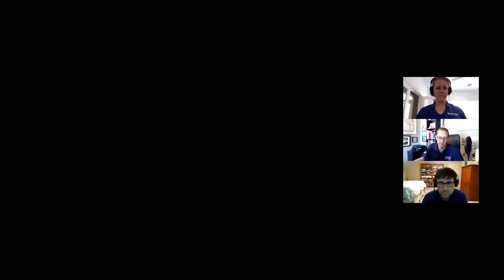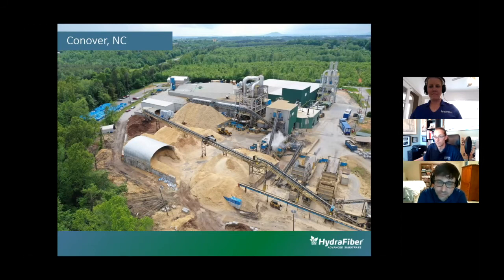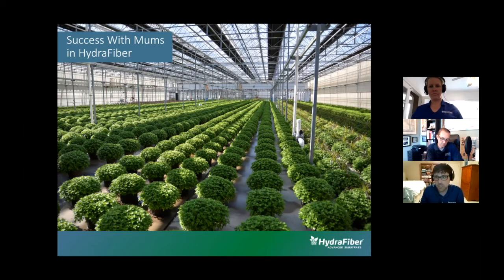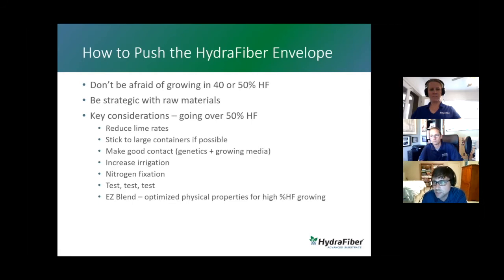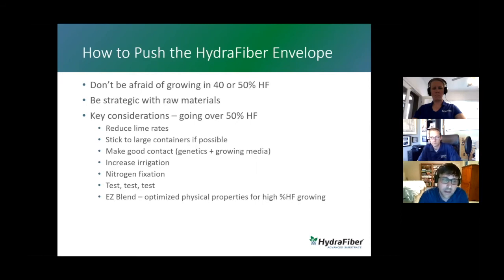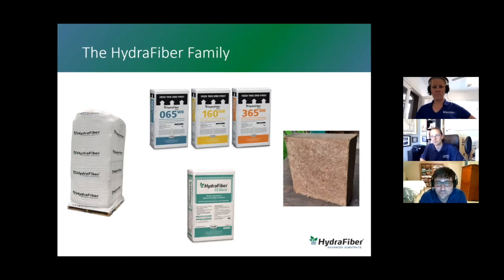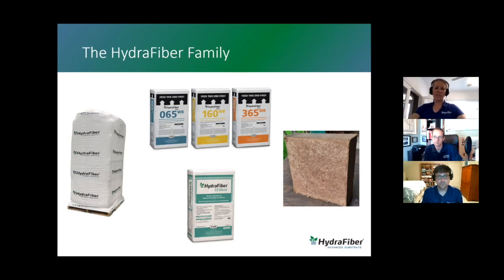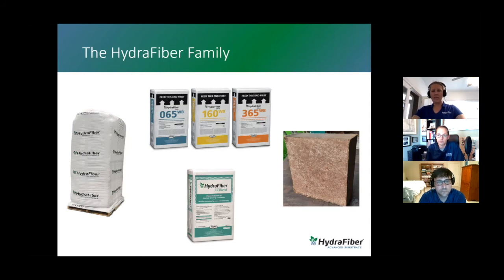Success with Garden Mums Using HydraFiber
This Tech On Demand video with Daniel Norden and Jennifer Neujahr from Profile Products covers the benefits and nuances growers can expect when using HydraFiber media substrates in production.

With the much-discussed shortages and challenges related to supply of raw materials for growing media, more and more greenhouses are turning to HydraFiber for many crops. While it’s great that a relatively new product like wood fiber is available, there will be a learning curve to tackle when making a change. Daniel spends some time covering a few tips when incorporating HydraFiber, such as irrigation, nutrition and the importance of media testing. He points out some things to watch for, and also the benefits growers have seen in their garden mum crops. Then Jennifer takes listeners through some of the new products and why more and more greenhouse professionals are opting for them. This episode is heavy on the technical side, but Bill and the guests also spend time discussing what’s going on in the media market these days.